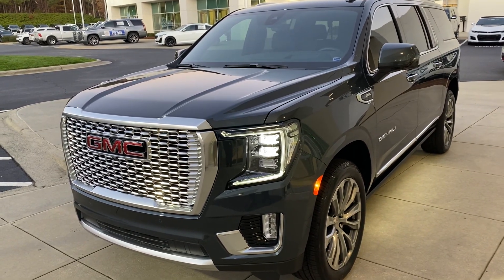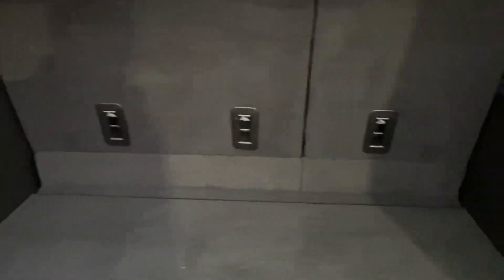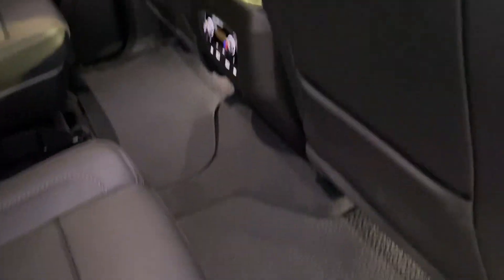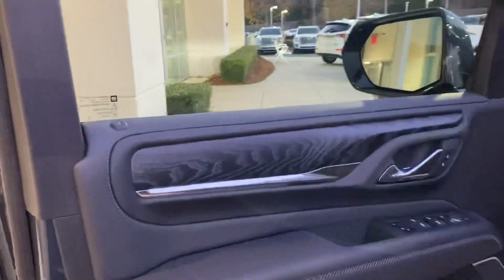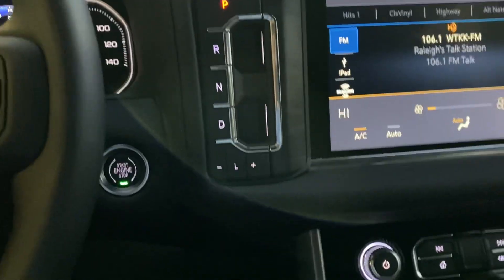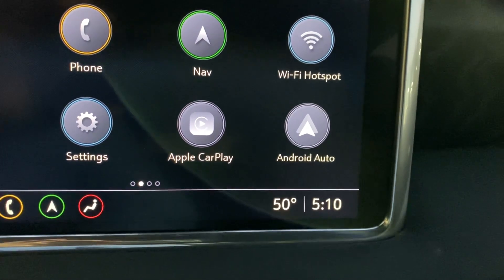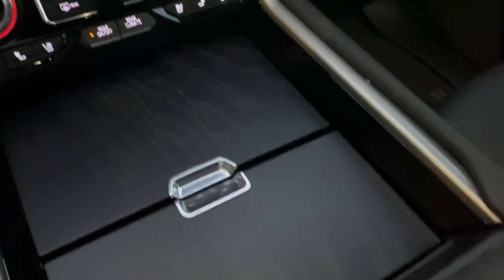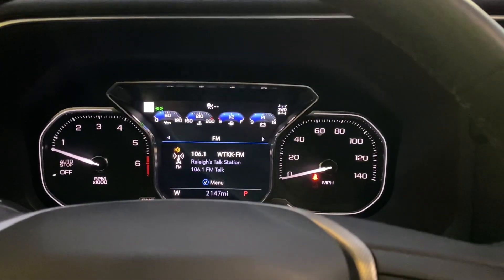2021 GMC Denali XL